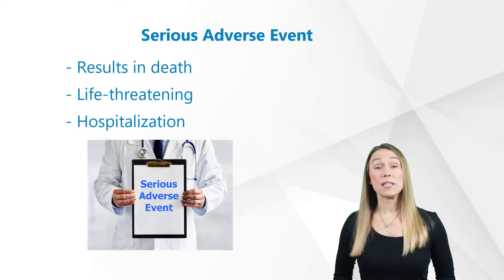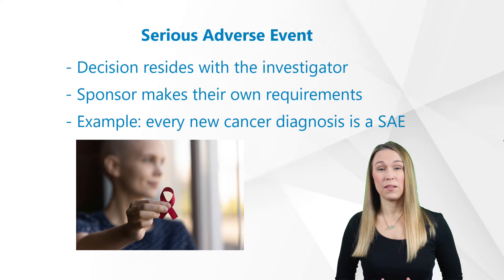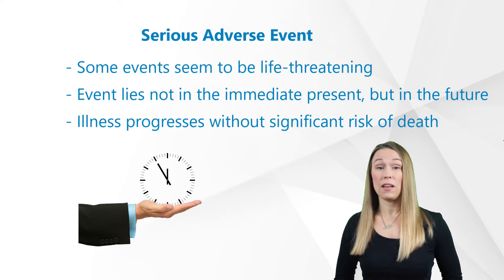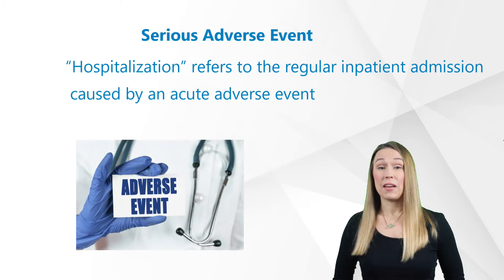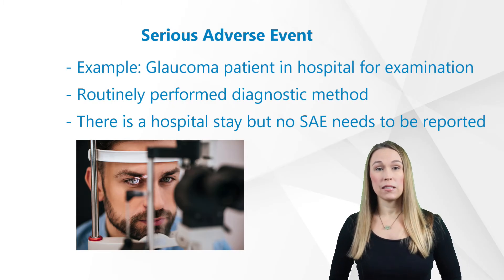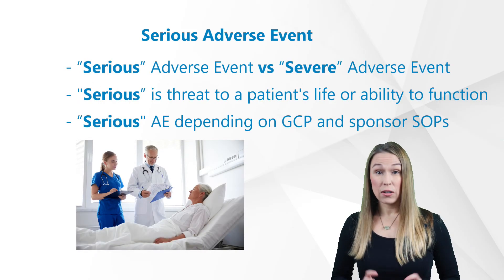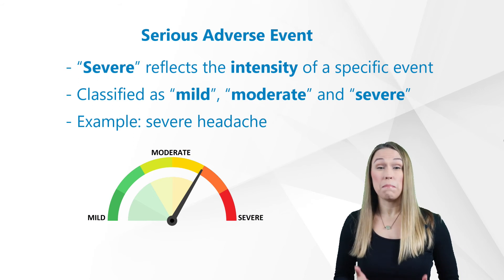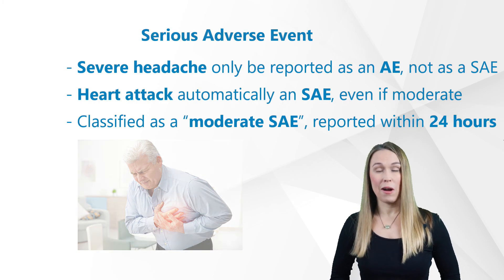Basics - Part 11 - Serious Adverse Event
Without clinical trials, we wouldn’t have any vaccines, treatments for cancer, heart disease, diabetes and many others. What should everybody know about Clinical Trials? How are pharmaceuticals and medical devices developed? This is our new video of our series about the basics of clinical trials to give you some answers. Part 11 - Serious Adverse Event is presented by our expert Kelsey Crossman.